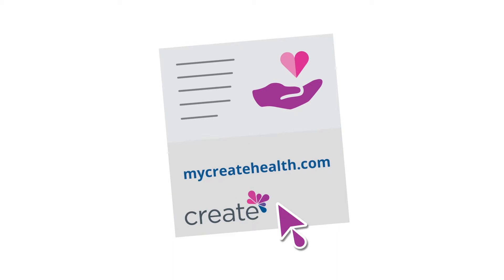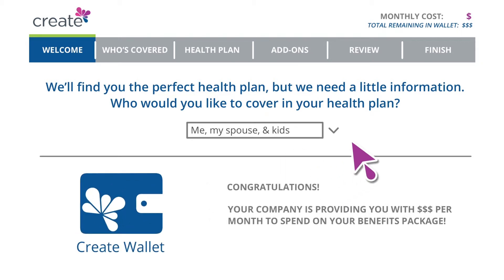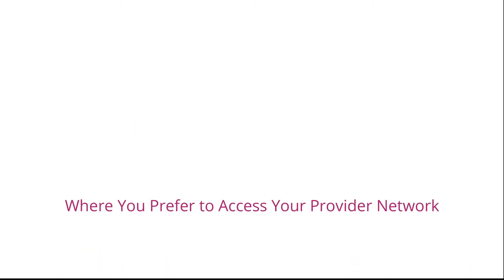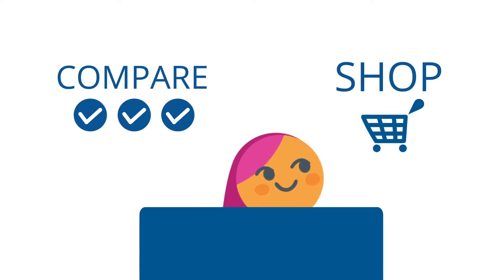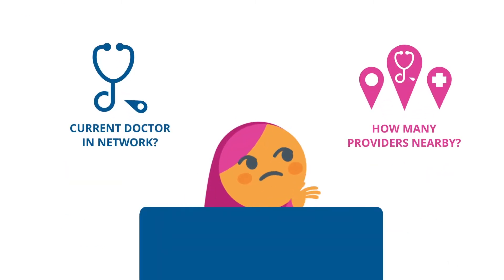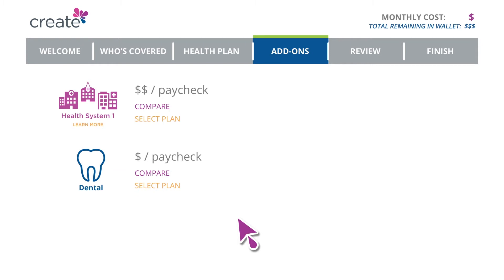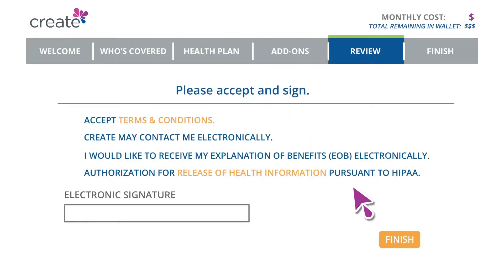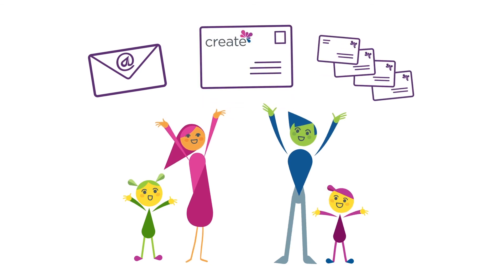Create I How to Enroll